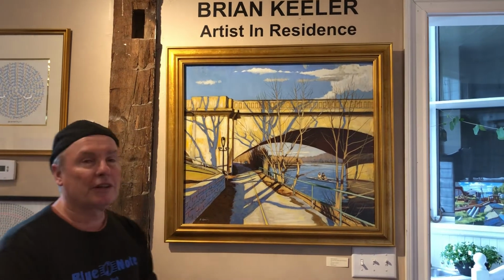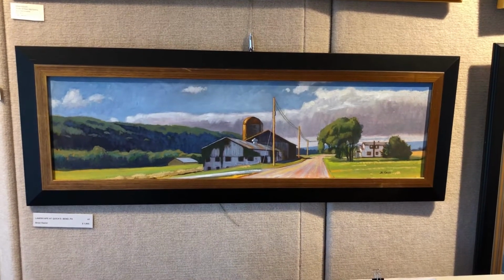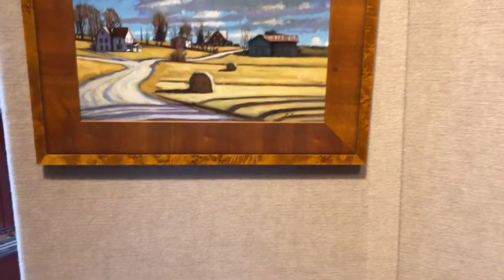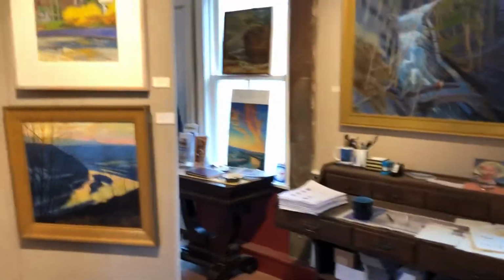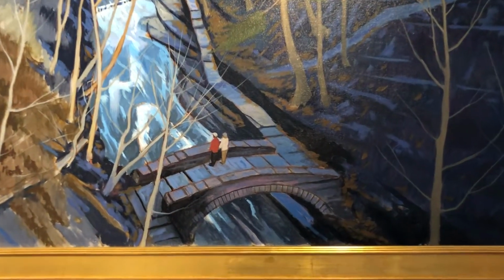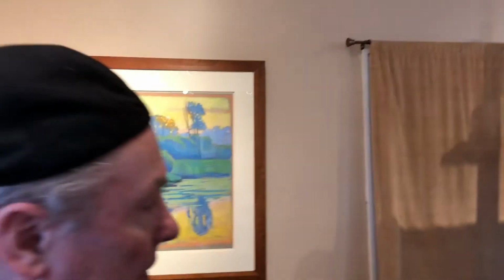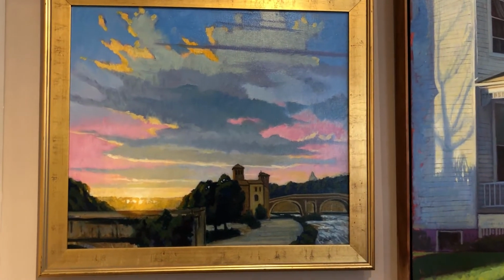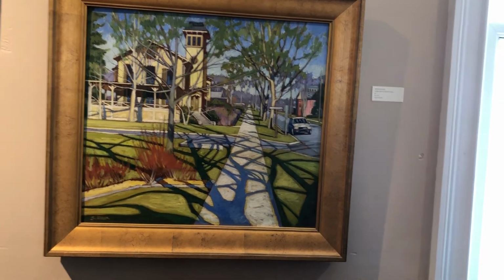Stirrings of Spring- a walk-through at North Star Art Gallery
Brian Keeler gives a guided tour, an overview of the April 2018 exhibit of his paintings and pastels of Spring.  He walks through the gallery explaining about the locations depicted and his methods of painting. To visit all the work in this exhibit and other shows at the North Star Art Gallery, with dimensions an prices visit;